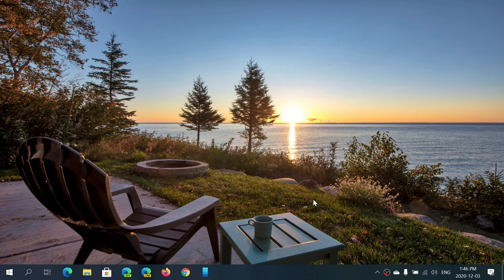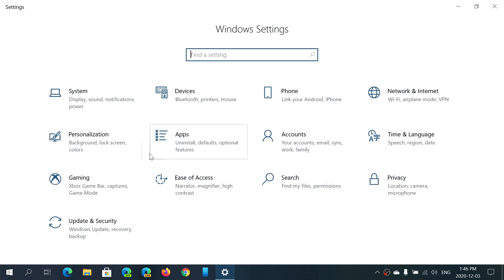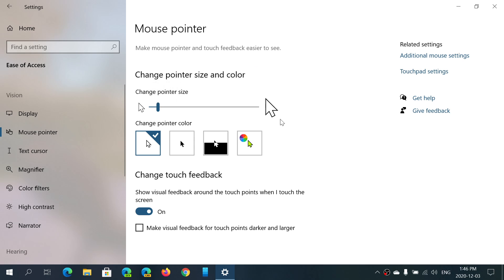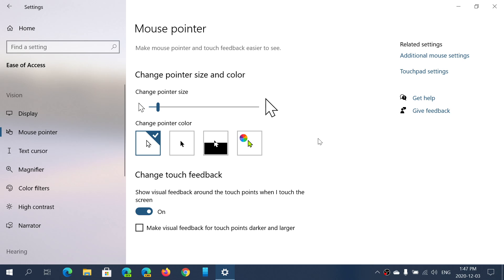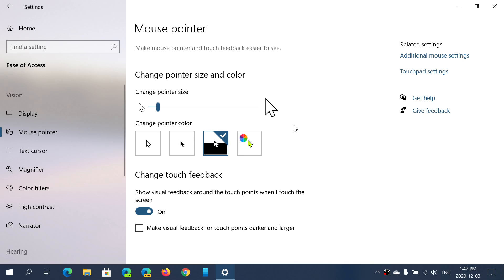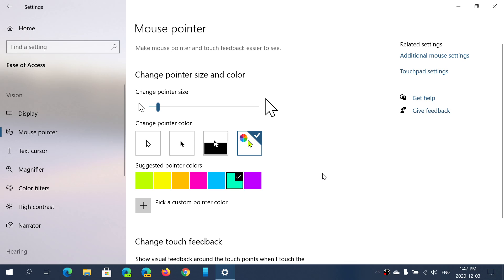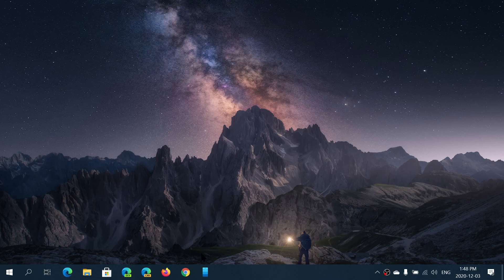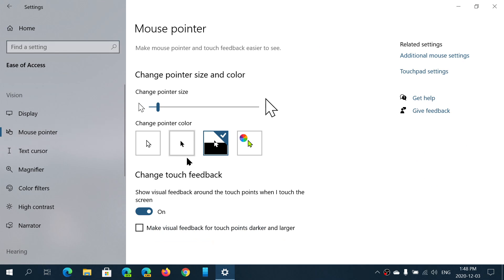Windows 10 Mouse Pointer size and color to easy viewing Ease of Access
If you find yourself searching for the mouse pointer all the time, here is a quick fix